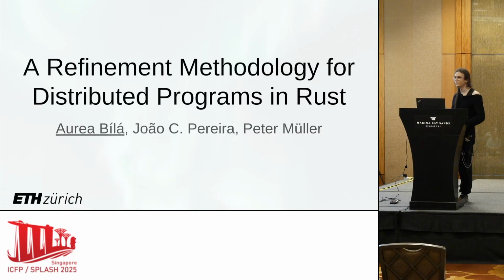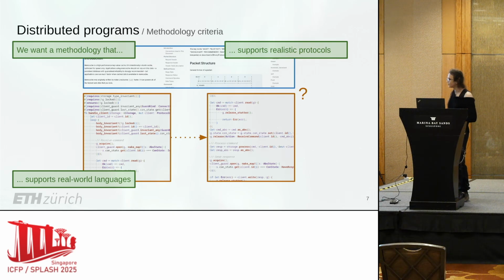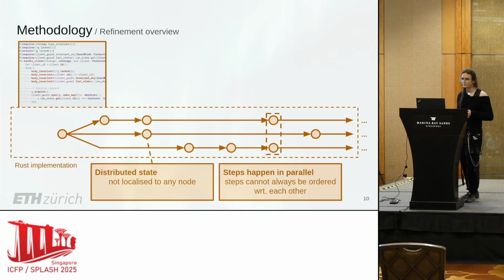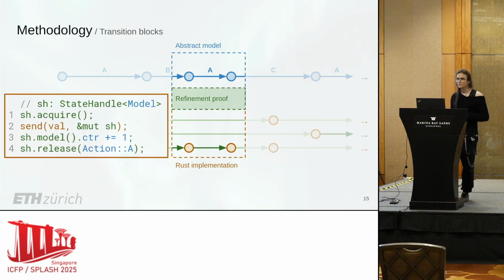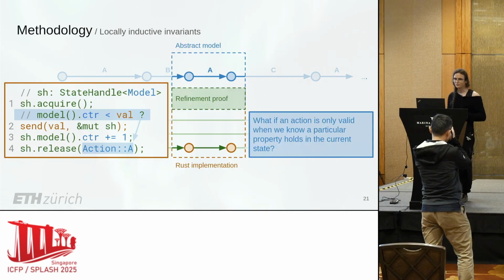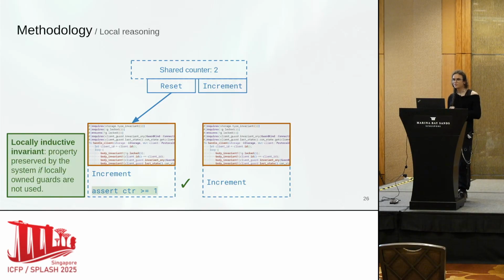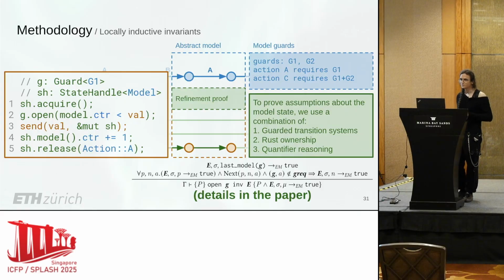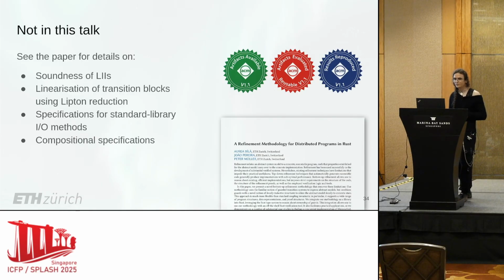[OOPSLA'25] A Refinement Methodology for Distributed Programs in Rust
A Refinement Methodology for Distributed Programs in Rust (Video, OOPSLA2 2025)
Aurel Bílý, João Pereira, and Peter Müller
(ETH Zurich, Switzerland; ETH Zurich, Switzerland; ETH Zurich, Switzerland)

Abstract: Refinement relates an abstract system model to a concrete, executable program, such that properties established for the abstract model carry over to the concrete implementation. Refinement has been used successfully in the development of substantial verified systems. Nevertheless, existing refinement techniques have limitations that impede their practical usefulness. Top-down refinement techniques that automatically generate executable code generally produce implementations with sub-optimal performance. Bottom-up refinement allows one to reason about existing, efficient implementations, but imposes strict requirements on the structure of the code, the structure of the refinement proofs, as well as the employed verification logic and tools. In this paper, we present a novel bottom-up refinement methodology that removes these limitations. Our methodology uses the familiar notion of guarded transition systems to express abstract models, but combines guards with a novel notion of locally inductive invariants to relate the abstract model locally to concrete state. This approach is much more flexible than standard coupling invariants; in particular, it supports a wide range of program structures, data representations, and proof structures. We integrate our methodology as a library into Rust, leveraging the Rust type system to reason about ownership of guards. This integration allows one to use our methodology with an off-the-shelf Rust verification tool. It also facilitates practical applications, as we demonstrate on a number of substantial case studies including a concurrent implementation of Memcached.